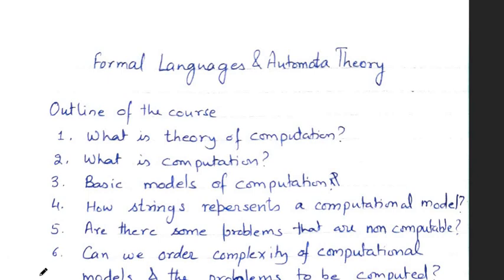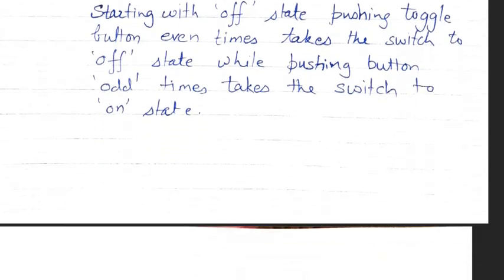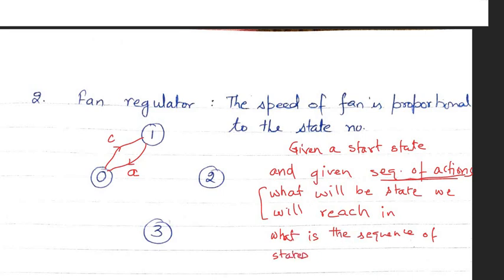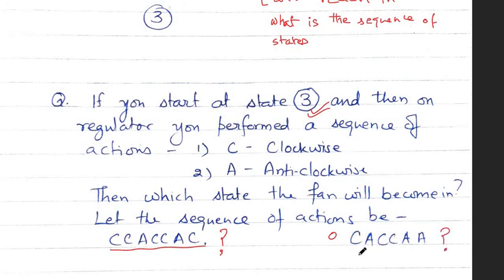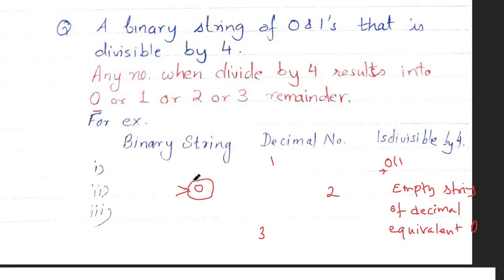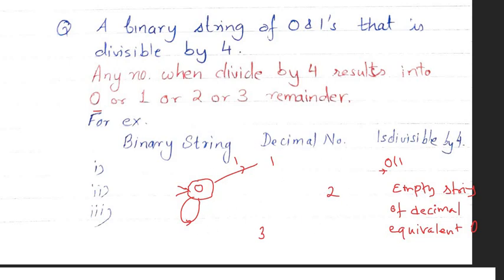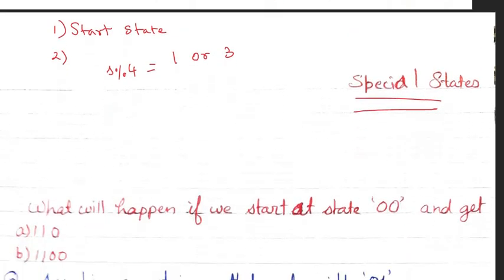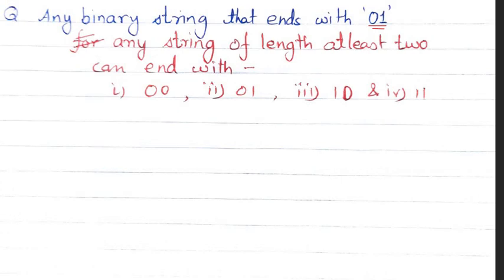L02 b. Some more examples on Finite State Automata (FSA)